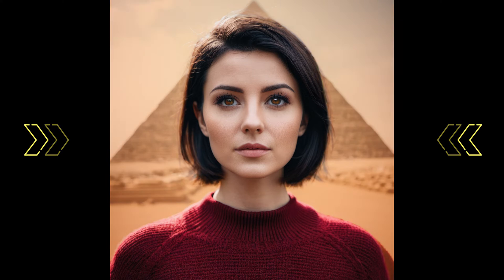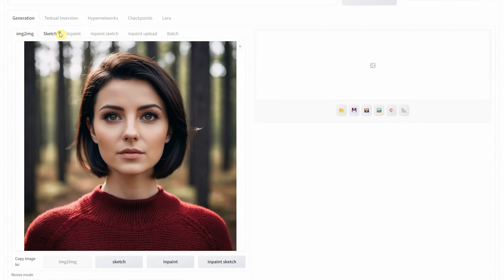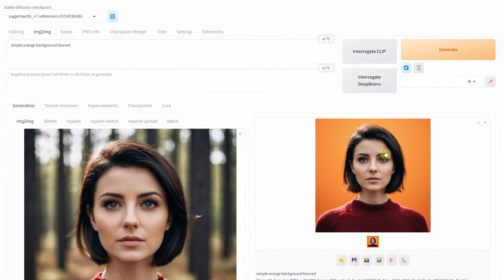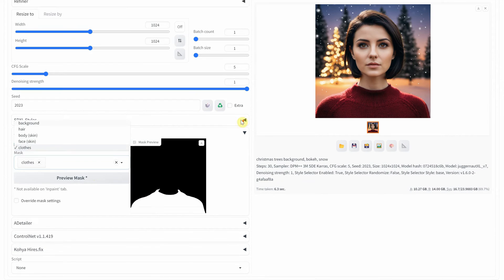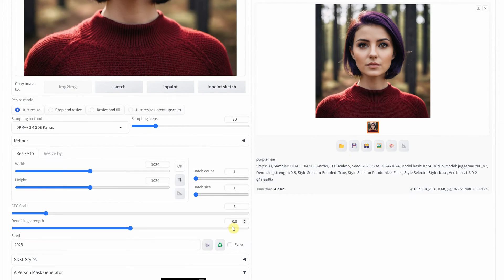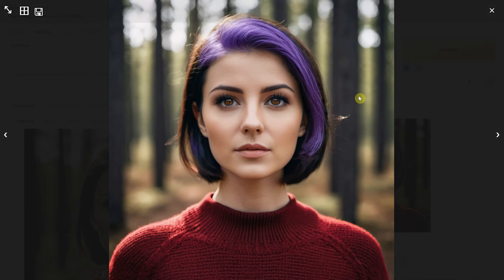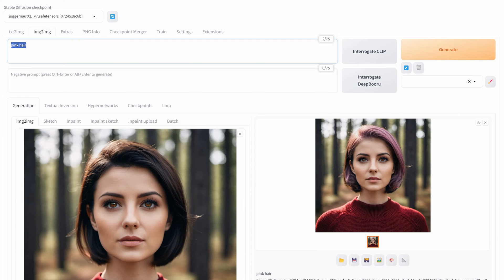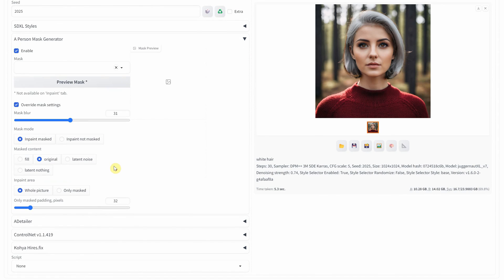Stable Diffusion Magic: Effortlessly Swap Backgrounds and Hair Colors in Your Portraits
Welcome to our latest tutorial on "Stable Diffusion Magic: Effortlessly Swap Backgrounds and Hair Colors in Your Portraits"! Discover the power of image transformation using the advanced Juggernaut XL version 7 with Stable Diffusion. This tutorial is perfect for anyone looking to creatively modify portraits with ease.

🔍 What You'll Learn:

- Setting Up: Learn how to install and set up the necessary extensions for Stable Diffusion on Windows.
- Person Mask Extension: We'll guide you through using the 'Person Mask' extension to focus edits on specific areas of your portrait.
- Background Changes: Watch as we transform backgrounds, ranging from simple colors to complex scenes like Egyptian pyramids and Christmas settings.
- Hair Color Modifications: Step-by-step process to change hair colors, including tips for achieving the most realistic look.
- Troubleshooting: We'll cover common issues like masking imperfections and how to overcome them for optimal results.

📌 Important Tips:

- Ensure your image size ratio matches the input for best results.
- Understand how different denoise strengths affect your edits.
- Learn to balance mask blur and denoise strength for natural-looking changes.

- Perfect for beginners and advanced users alike.
- Comprehensive guide with practical examples.
- Enhance your photo editing skills with the latest techniques in stable diffusion.

We hope this tutorial helps you unleash your creativity with stable diffusion. Happy editing and have a great day!

00:00 Introduction
00:14 Install Person Mask Extension
01:20 Background Change
02:15 Clothes Change
02:45 Hair Color Change